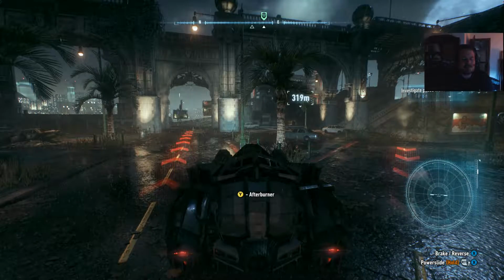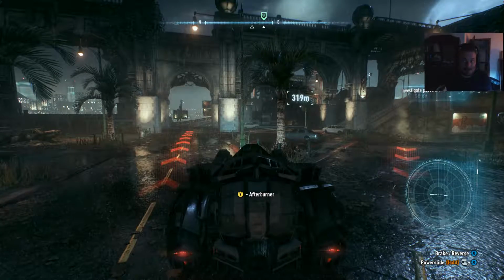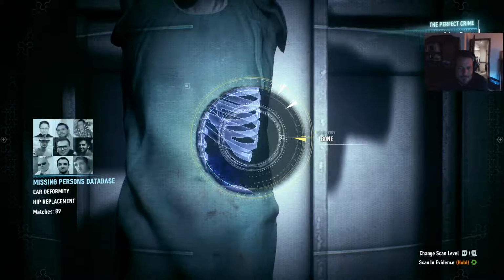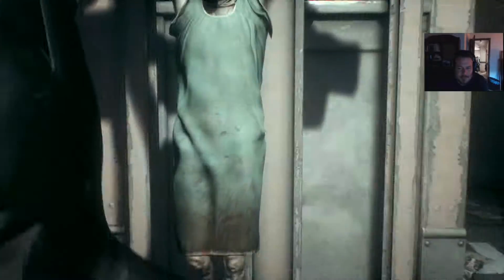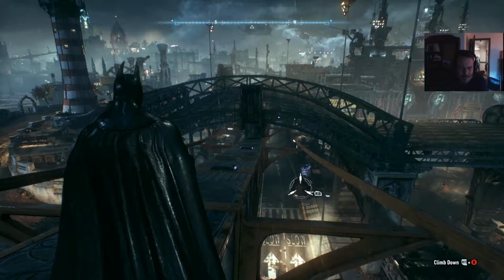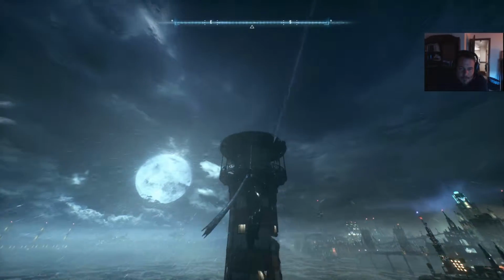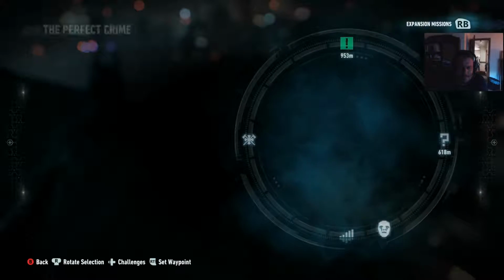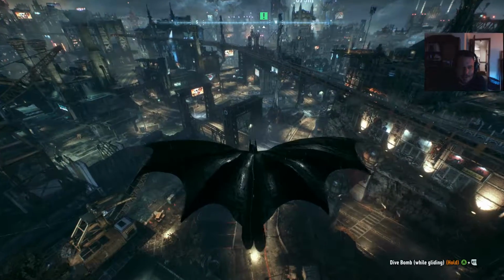RoninMac Play's Arkham Knight Part 2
Investigating a murder and non-sense...